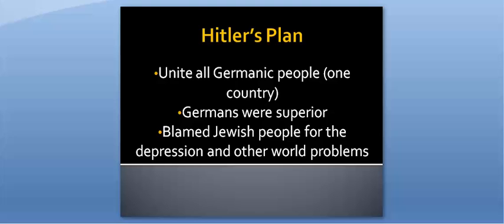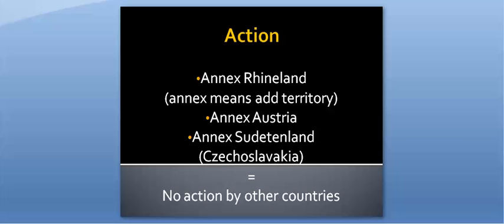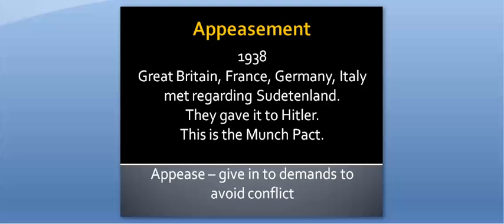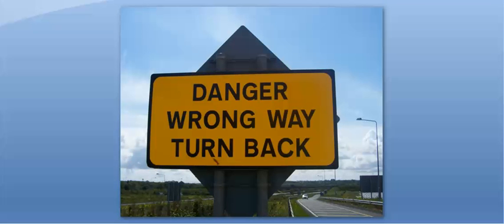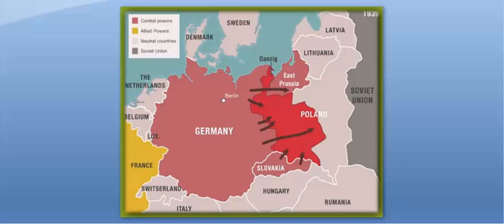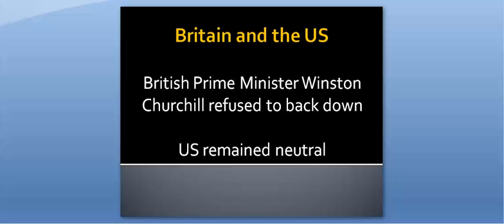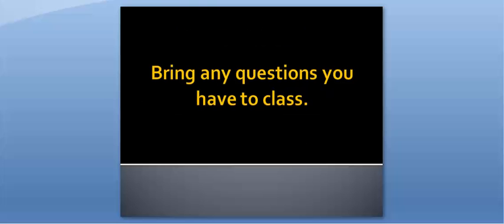US Notes 3.3 - 5 Minute Lecture